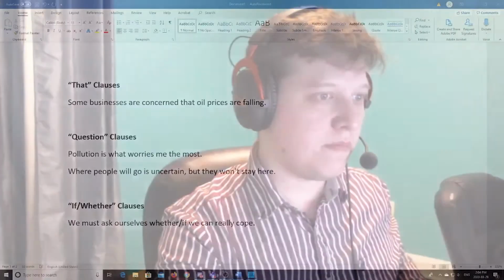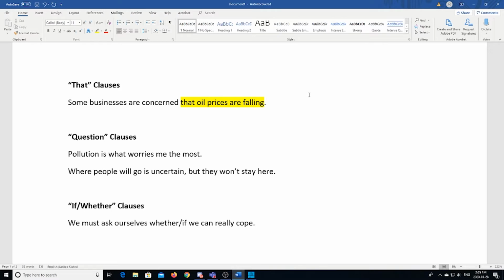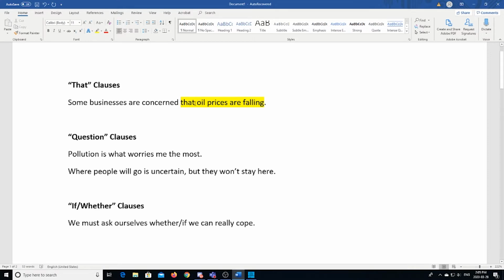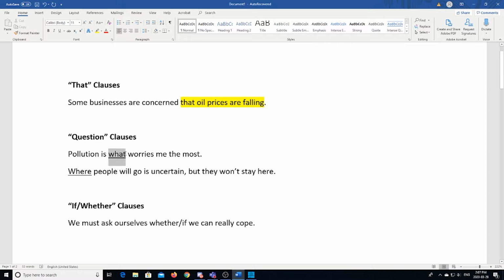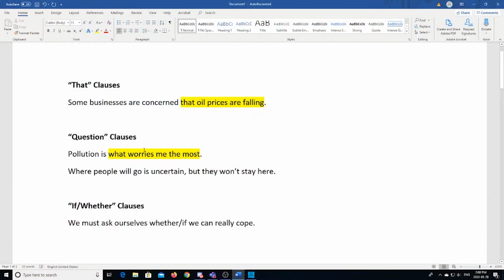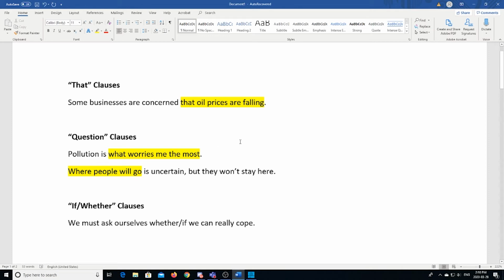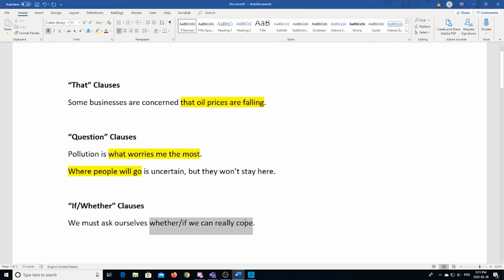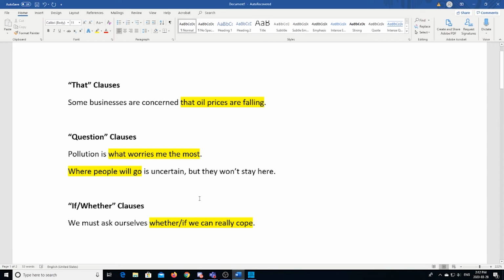nominal clauses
In this lesson we look at the use of Nominal Clauses in English academic writing.